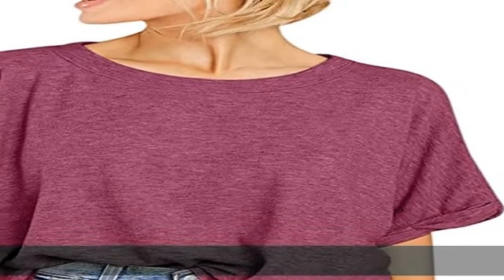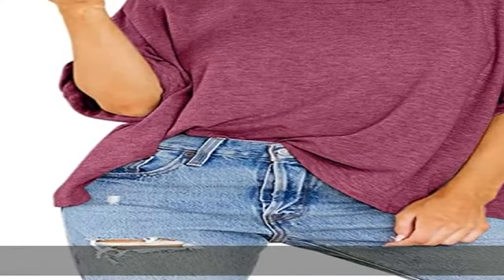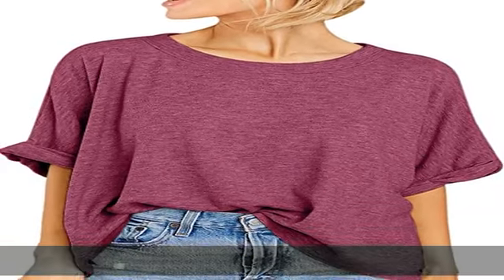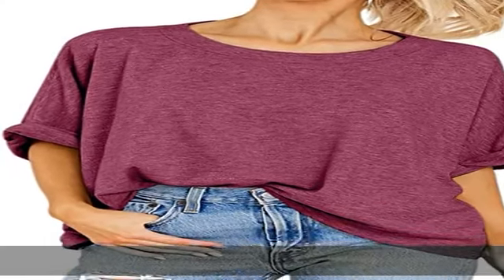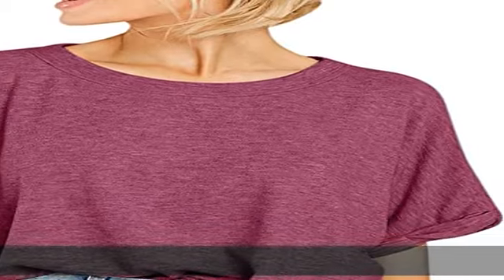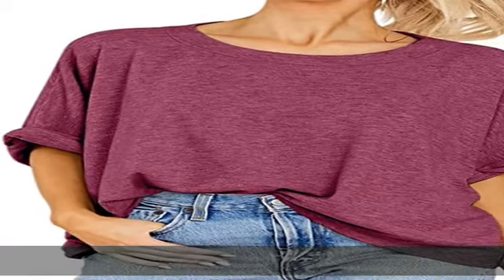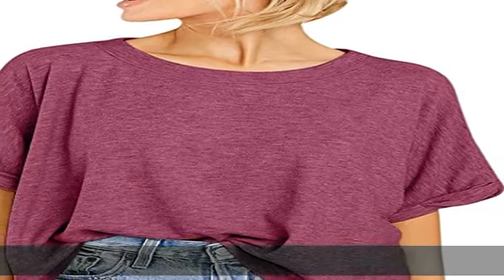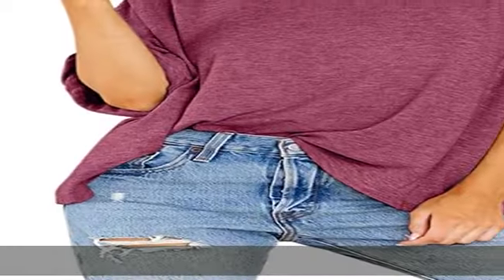Women Oversized T-Shirt Summer Casual Short Sleeve Loose Tee Tops